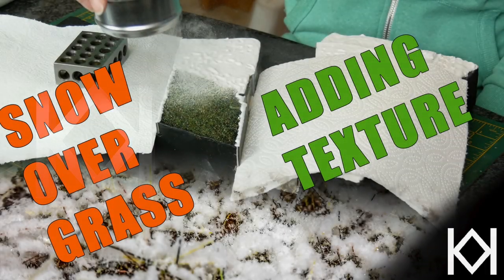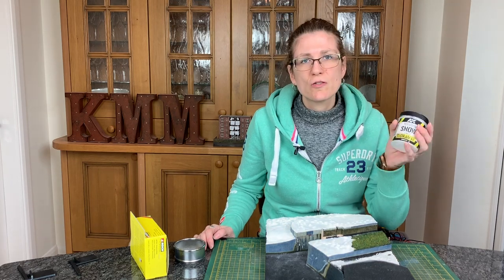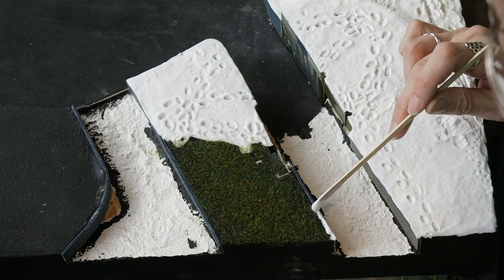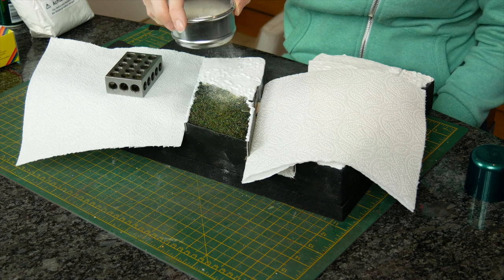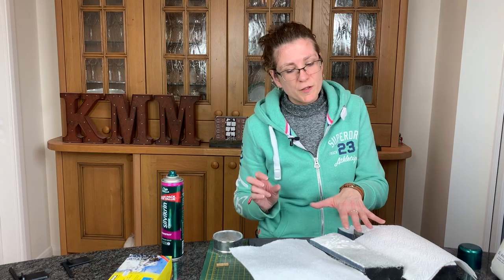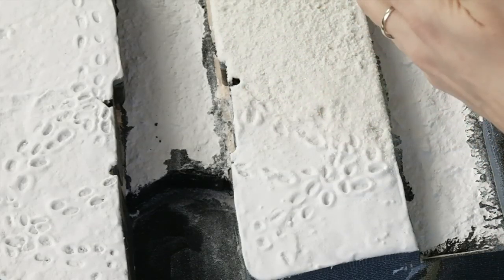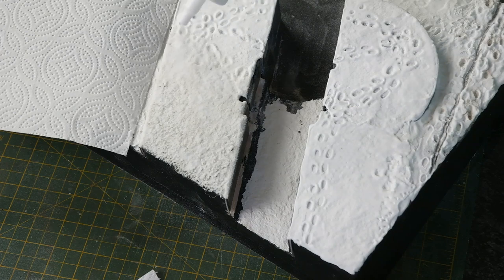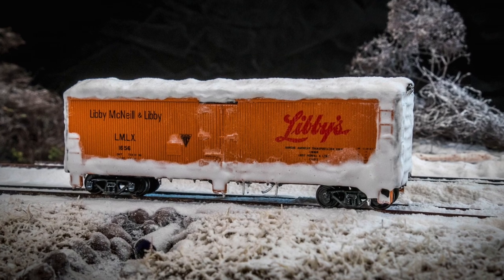Snow and Ice Diorama - Snow over Grass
Last time we used snow pastes to add a nice deep snow base for a path but sometimes you want what's underneath to show through, as in this case with grass.  It's an easy technique to build up layers whilst still allowing any modelling underneath to be seen.

Materials

WWS/Peco Basing glue
4mm summer grass
PSG-1 Peco Scene Pro Grass Micro Applicator
AK Interactive Terrains Snow
Hair Spray - Extra Hold
Noch Snow Powder Ref. 08750
Halfords Clear Lacquer - any spray gloss varnish will do
Deluxe Materials Micro Balloons
Scale figure to add tracks if wanted